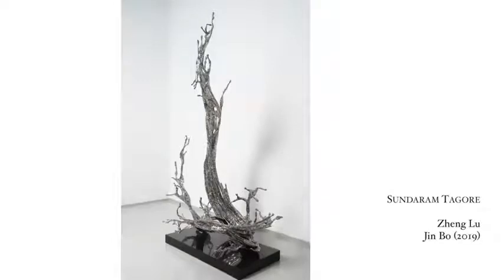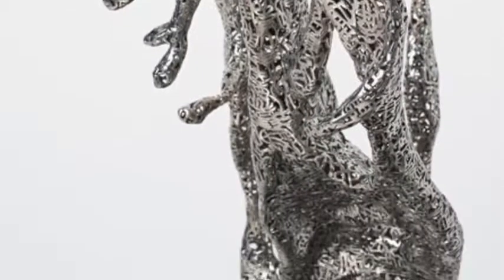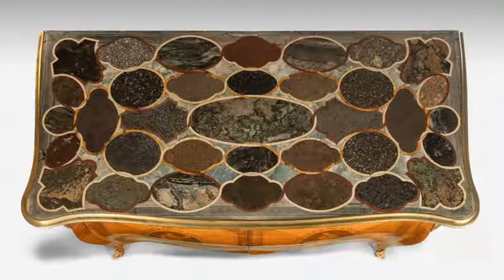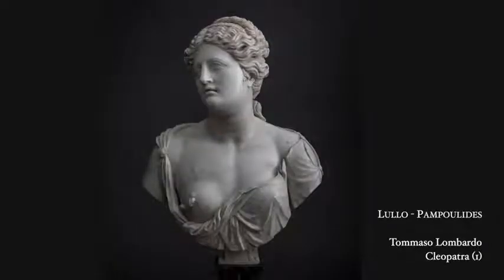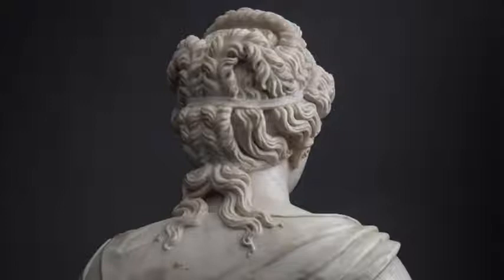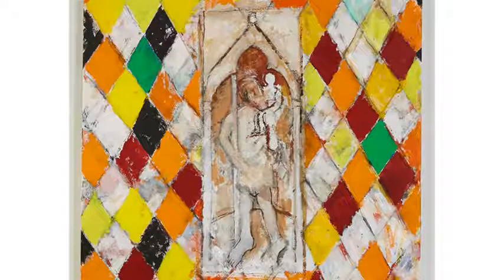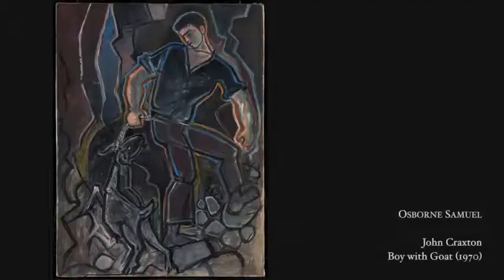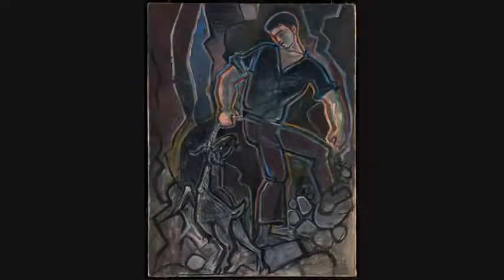Sebastian Hidalgo Sola | Puntos destacados del presidente Philip Hewat-Jaboor,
Sebastian Hidalgo Sola | Momentos destacados del presidente de la feria, Philip Hewat-Jaboor